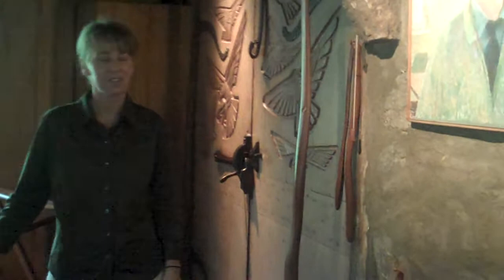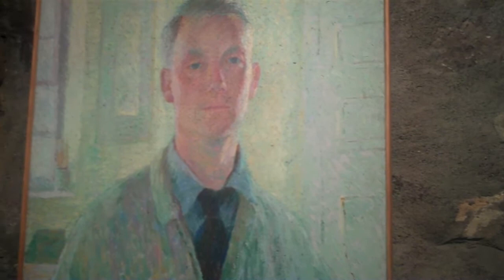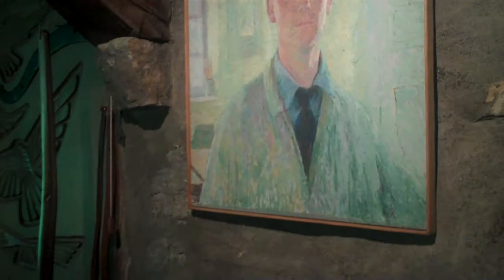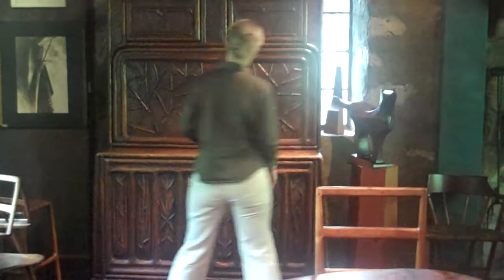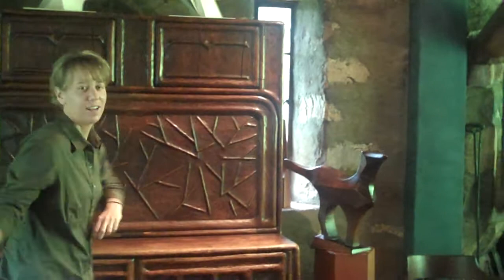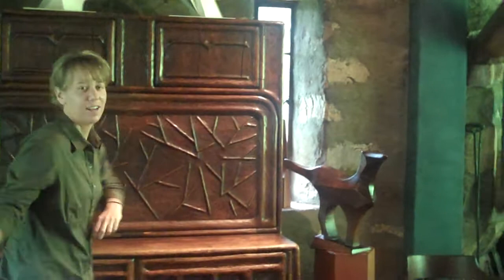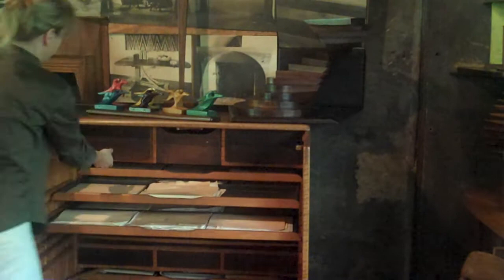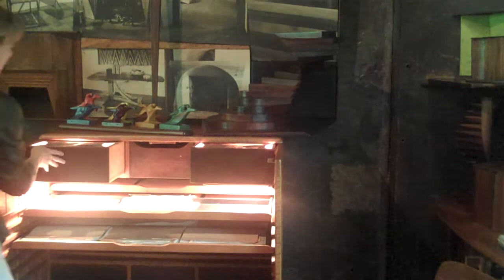Wharton Esherick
Tucked away on a quiet country road on Valley Forge Mountain sits the Wharton Esherick Studio Museum. This painter, furniture maker, and sculptor is heralded by the national art and design community as the "Dean of American Craftsmen" for his leadership in developing non-traditional designs, and encouraging and inspiring artists and craftspeople by example.